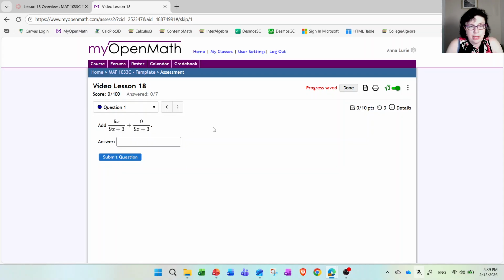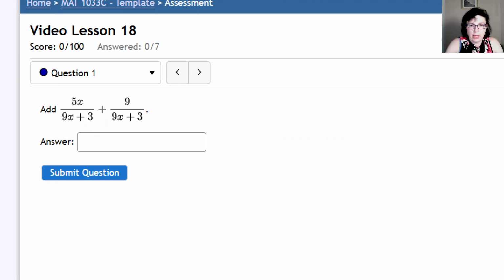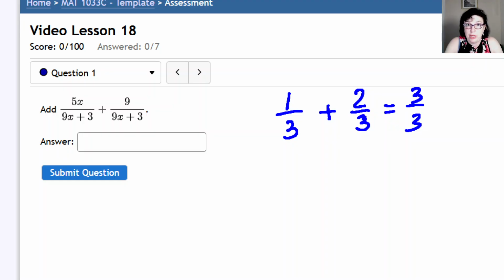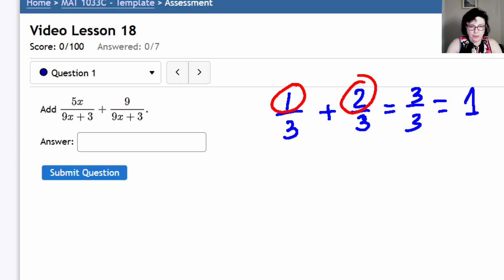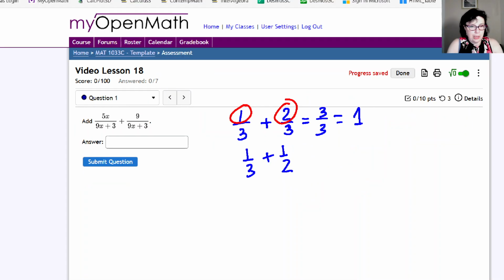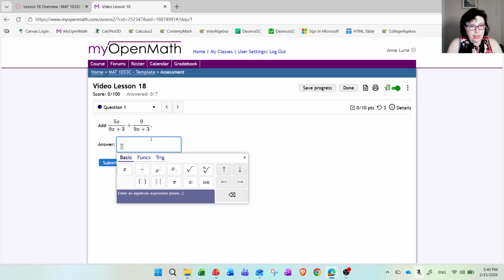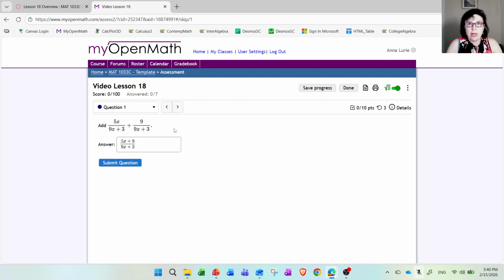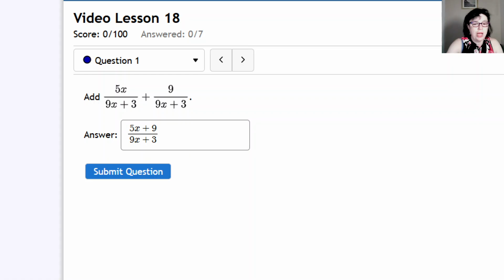Intro to Adding Rational Expressions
In this lesson, we introduce adding rational expressions with the same denominator step by step. First, we review why you cannot directly add fractions like 1/2 + 1/3, and why a common denominator is required. Then we contrast that with 1/3 + 2/3, showing how matching denominators allow us to simply add the numerators to get 3/3.

From there, we apply the same idea to algebraic rational expressions. You’ll see how the exact same rule works when variables are involved, and we’ll walk through a clear example where the final answer cannot be factored further. This video is perfect for students learning rational expressions for the first time or reviewing for an algebra test.

If you’ve struggled with when you can (and can’t) add fractions, this lesson will make it click.